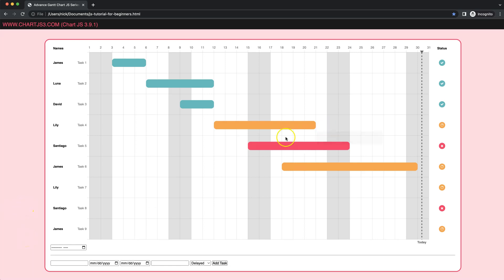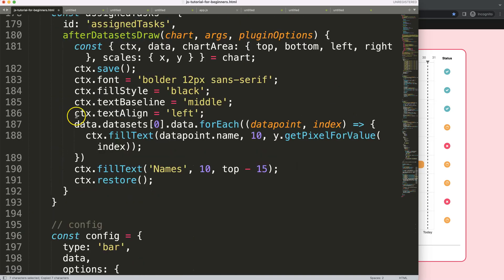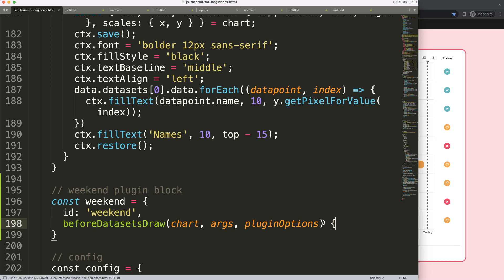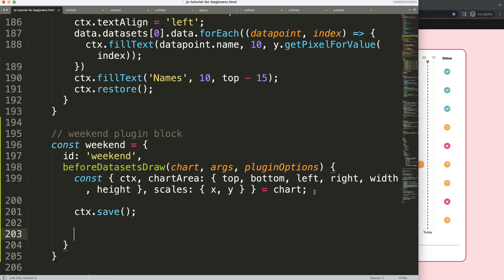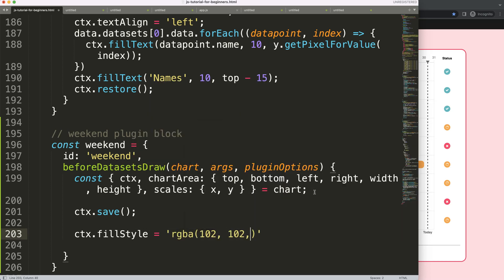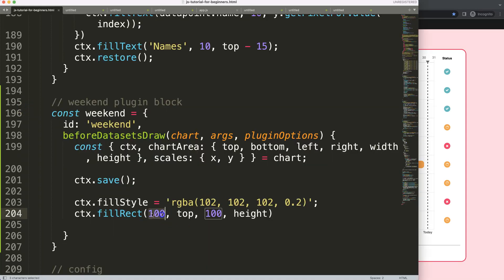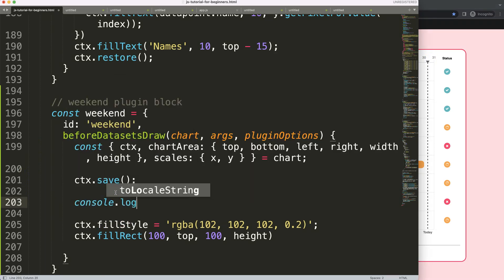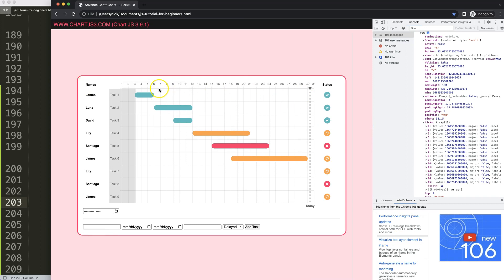Advance Gantt Chart JS Series Part 12